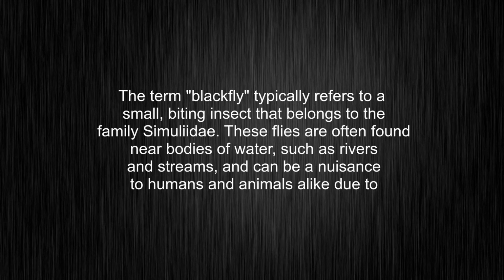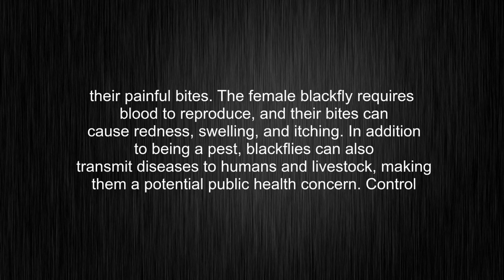What's the meaning of "blackfly", How to pronounce blackfly?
This video tells you what "blackfly" means, how to pronounce it, what is "blackfly" definition, how to say blackfly, provides a pronunciation guide and an accurate definition.
00:00 Pronunciation
00:33 Meaning